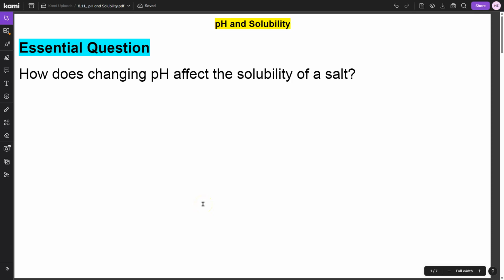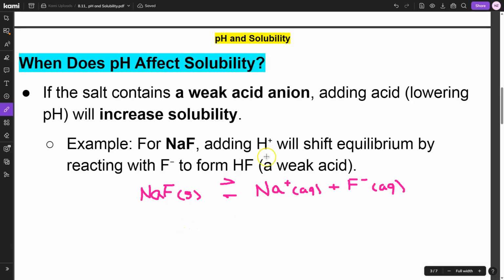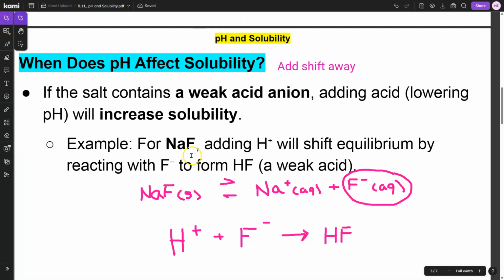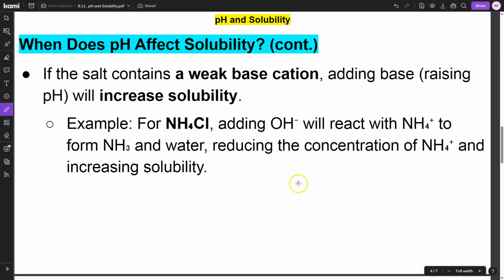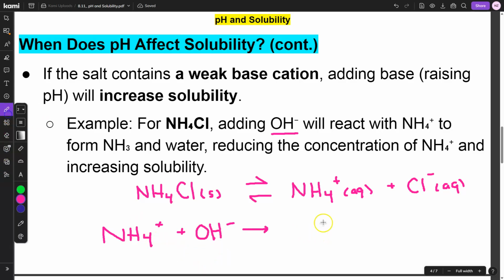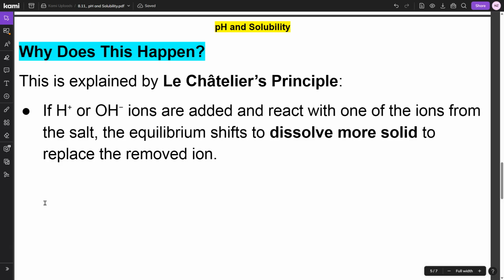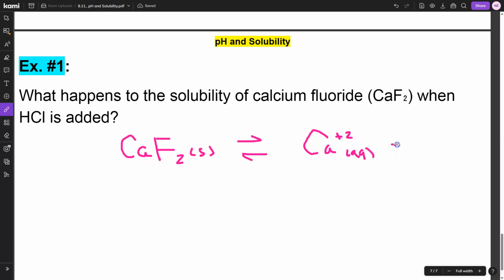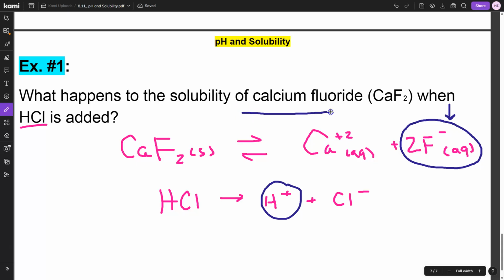pH and Solubility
this video, we break down how pH affects the solubility of salts—no calculations required! Learn how to predict whether a salt will become more or less soluble when acid or base is added, using Le Châtelier’s Principle.

✅ We cover:

What types of salts are affected by pH

How H⁺ and OH⁻ ions shift solubility equilibria

Key examples like CaF₂, NaF, and NH₄Cl

How to explain your reasoning on the AP exam

Perfect for reviewing Unit 8, Topic 8.11 of the AP Chemistry course framework.

🧪 No math. Just concepts. Let’s make equilibrium your strength!